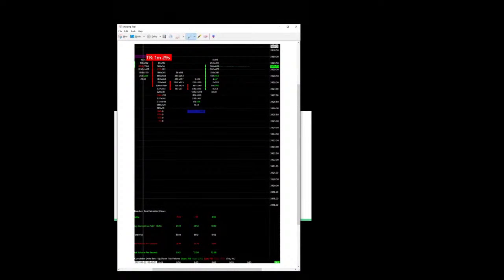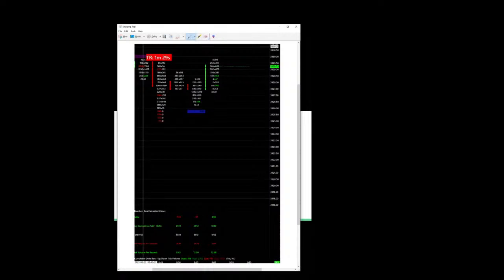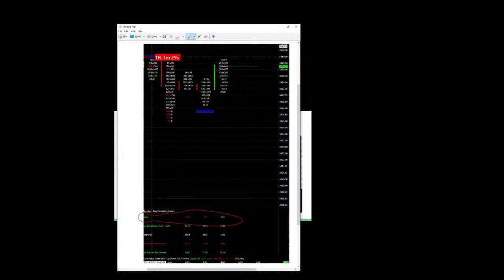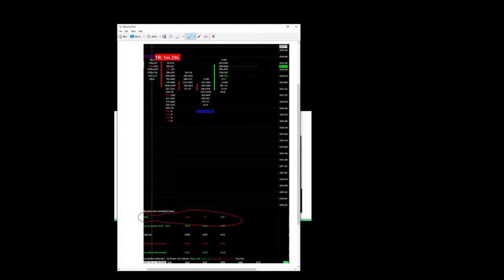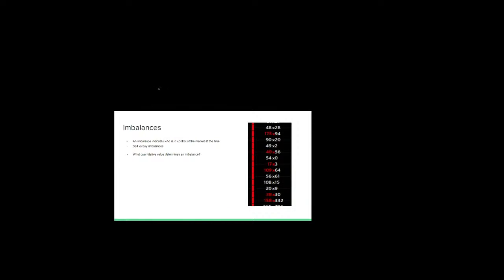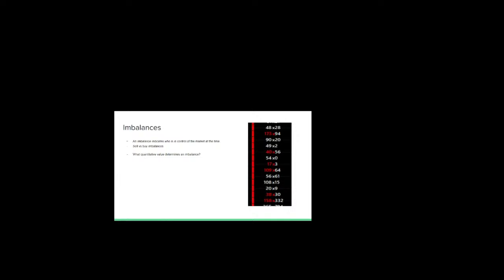Footprint Chart Trading EDUCATION 3/22/21 [HaiKhuu]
About Haikhuu:
Our mission is to create an open environment where every trader has the ability to help one another achieve success in an ever-changing market. Regardless of your level of experience, our professional traders will teach you how to navigate the stock market efficiently and effectively. Our goal is to educate everyone on how to invest in their future, create a consistent stream of income, and achieve financial success & independence.

Why join the Haikhuu Discord?
- 24/7 Access to our exclusive Discord channels
- Access to our daily voice conference calls
- Access to our premarket trading videos created every morning
- Your watchlist analyzed by veteran traders
- Access to ALL current and future stock scanner settings
- Live scrreenshare access daily from any device
- Full access to our "Education" section which is updated daily

HaiKhuu is currently one of the most active communities of stock traders in the world. The network includes over 250,000 unique individuals that are generating over 15,000,000 interactions a year.